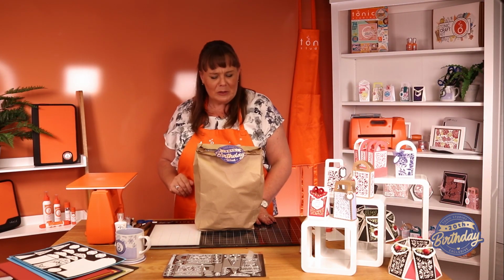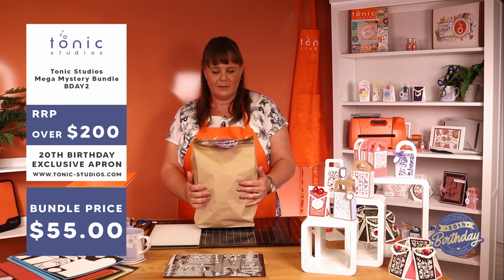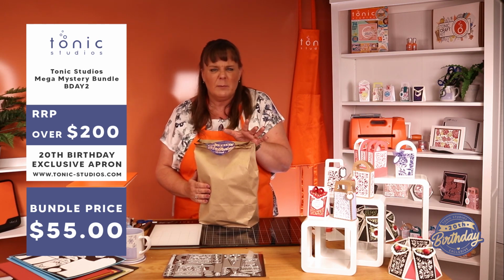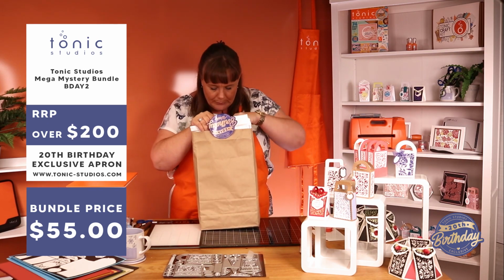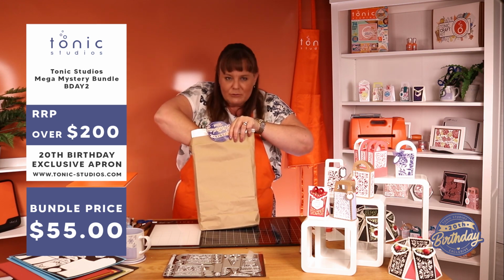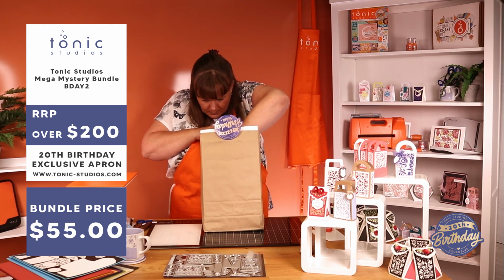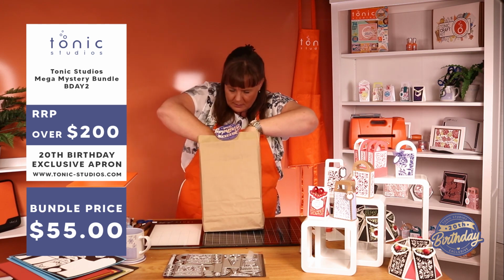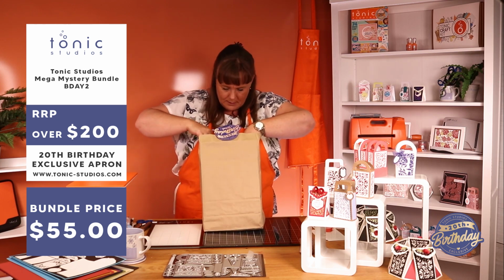Tonic Studios - 20th Birthday Day 4 with Jodie Johnson USA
Surprise yourself this Birthday Week with our biggest Mystery Bundle ever!

Containing over $200's worth of Tonic, Nuvo and Craft Perfect products, this value-packed mega bundle is available for this week only for just $55.

Inside this crafty treasure trove, you'll discover 6 Tonic Studios Die Sets, 35 Sheets of Craft Perfect Cardstock, a Stamp Set, Stencil, Nuvo Drops, Nuvo Mediums, Scissors and Adhesives.

This exclusive bundle is only available while stocks last.